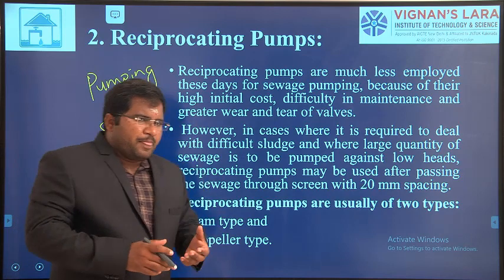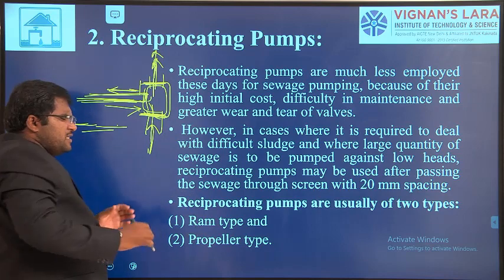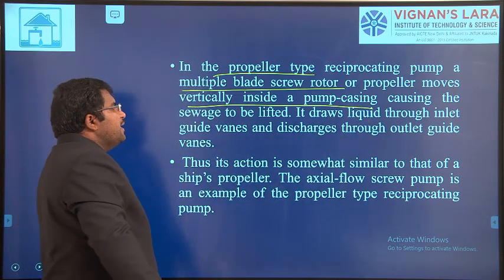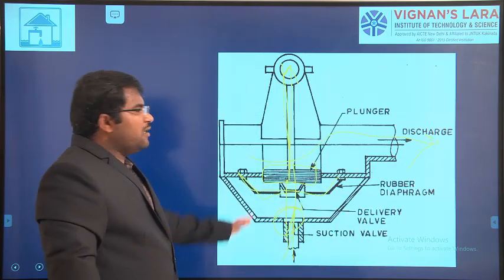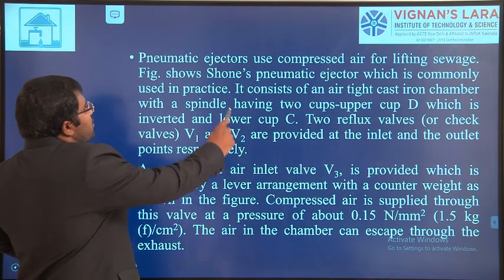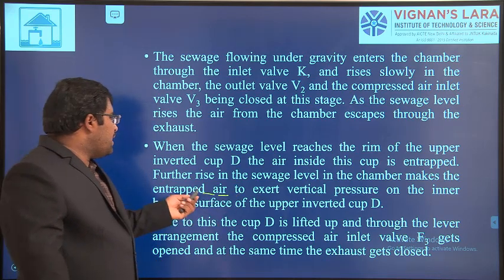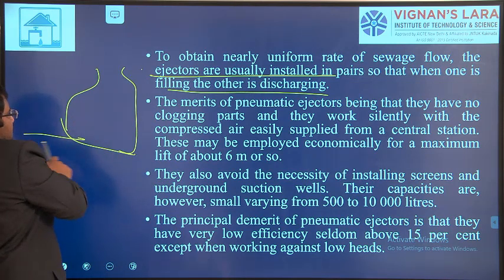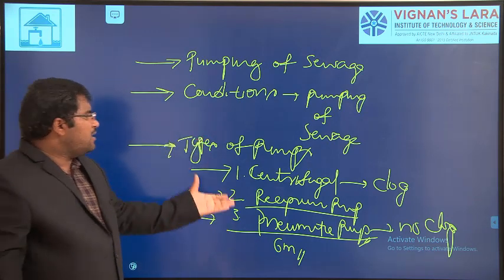TYPES OF PUMPS FOR SEWAGE